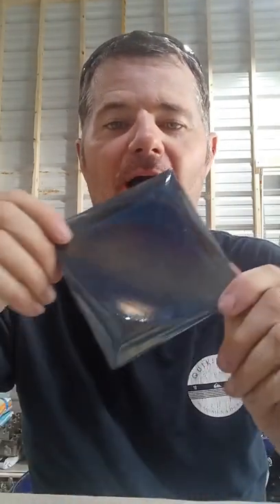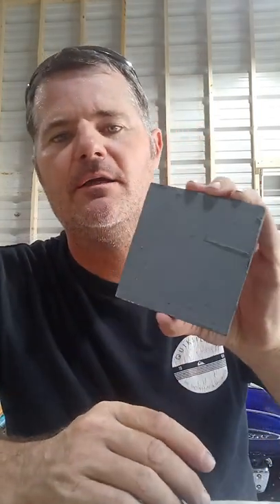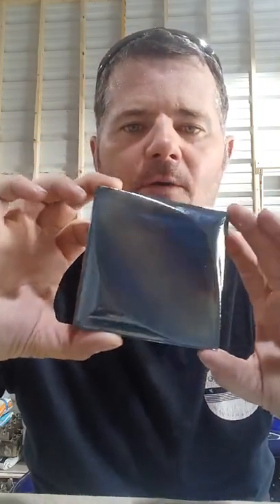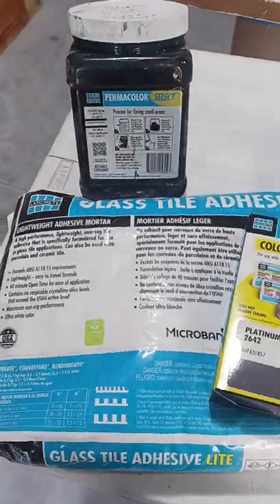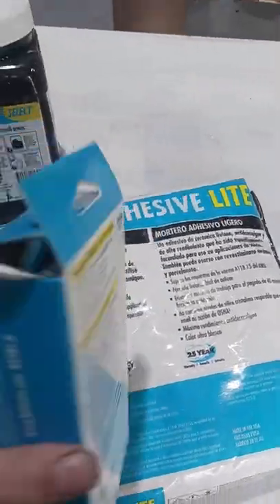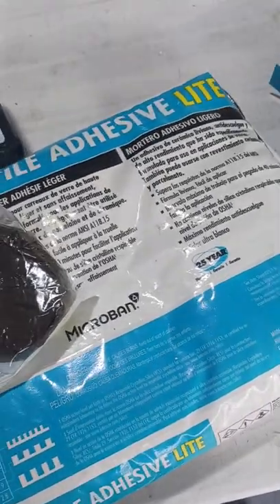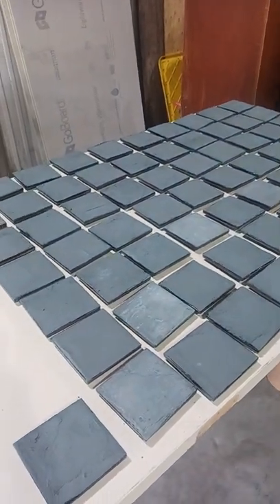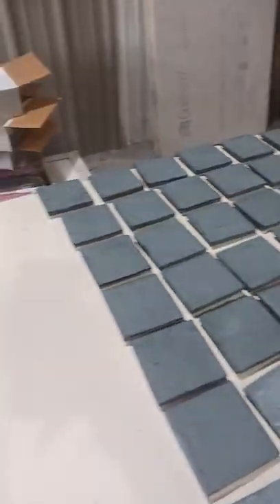$ 5000.00 glass tile FAIL! now what???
The challenges associated with installing glass tile seem to be an endless list. this video addresses some of those issues in particular a term called "ghosting". were you aware that it is possible to tint the thinset mortar when installing see-through glass tiles? this video will show you how to do so along with the products we used to accomplish a successful installation. many glass tiles are very expensive so knowing how to properly install them you'll save you so much time money and energy. several do-it-yourselfers are using premixed Mastic to install glass tiles on backsplashes and in wet areas like shower enclosures. this is hardly ever recommended and professionals rarely if ever use premixed Mastic. thin-set mortars mixed to appropriate thickness with the proper notched trowel and certain other  techniques will result in a professional installation that will last many years. you should keep in mind that glass tiles with a transparency will show every mistake, and defect in your trowling techniques in the finished product. we will address techniques in further future videos, but for the sake of this video you will learn what was recommended as a result of the problem we experienced on a very real job. it was a very tedious job to skim coat the backs of every tile involved in this backsplash installation however we are confident now that this job will be successful. we tinted the thinset mortar shown in this video with a permacolor select grout colorant from laticrete. several colors are available and a grout chart is available on the laticrete.com website. this channel strives to provide importance and relevant tips, tricks, and information relating to the tile industry. we are in the beginning stages of developing this channel and hope that you view and look forward to Future content from saltwater tile.

materials used:
Lunada bay tiles, series oragami- 4x4
mortar- laticrete glass tile mortar lite.
colorant- permacolor select. color Twilight blue.